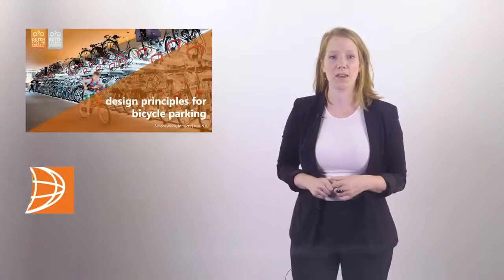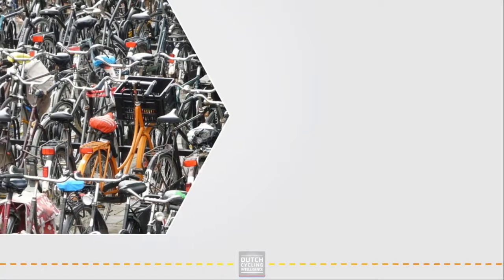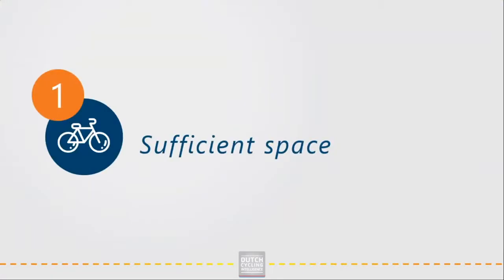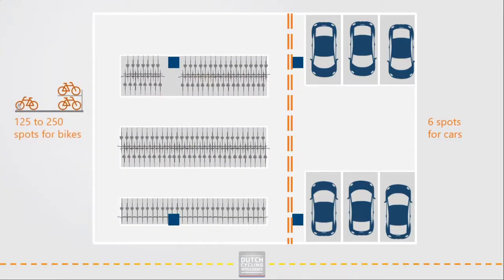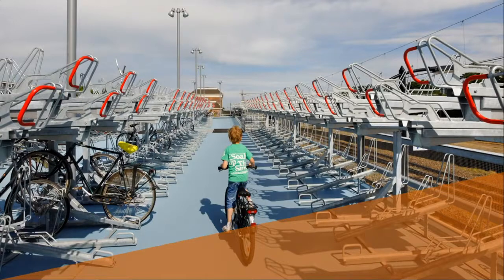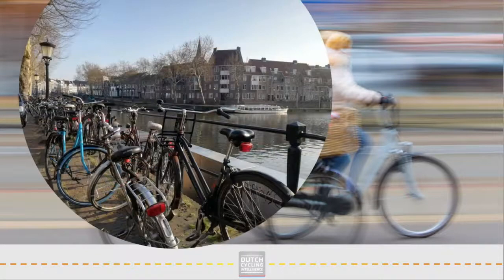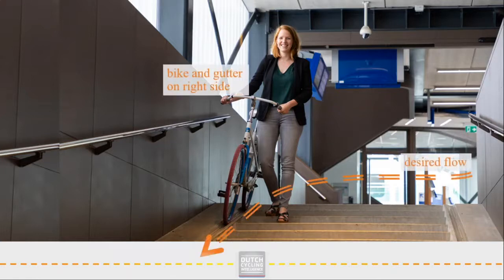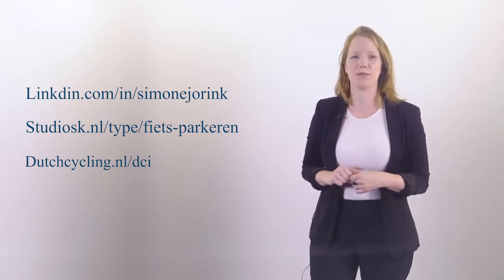Design Principles for Bicycle Parking